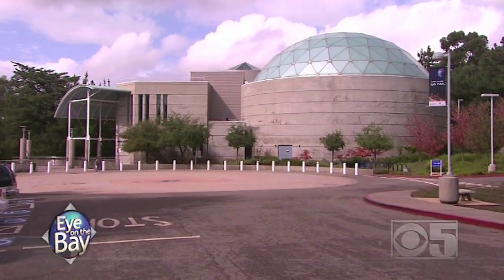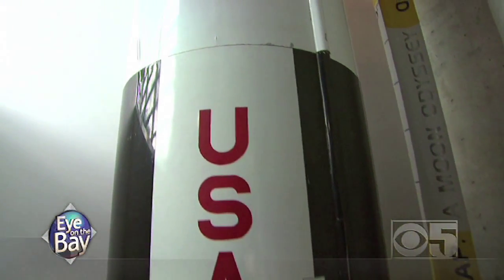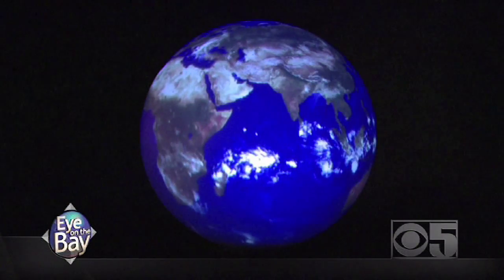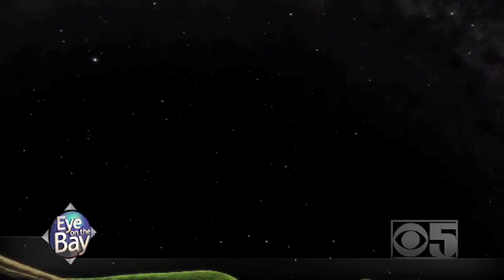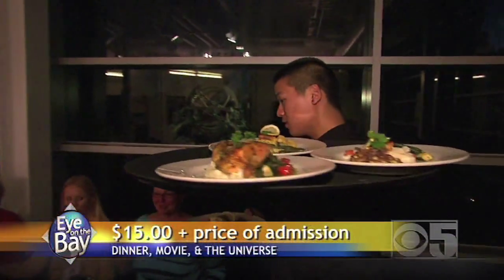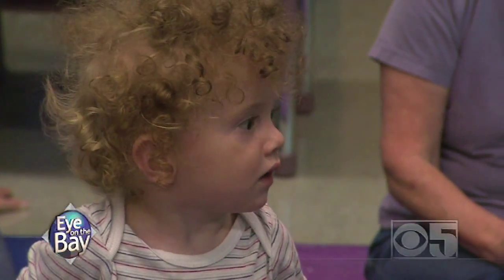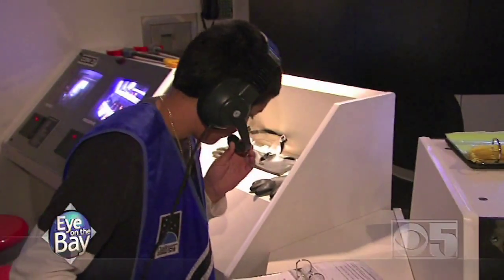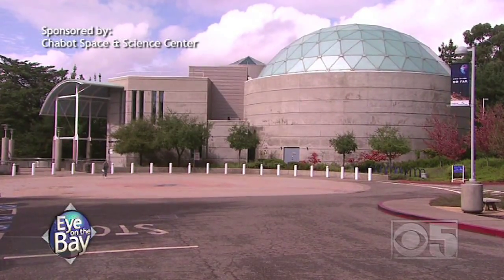Pt. 2 -2009-Eye On the Bay-Highlighting Chabot Space & Science Center and Tales of the Maya Skies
Originally aired on 11/11/2009 this Eye on the Bay show is all about Chabot Space & Science Center, including the new full-dome digital planetarium show Tales of the Maya Skies. Interviews with the producer, Konda Mason as she talks about the making of the show. Other programs, classes and exhibitions are also featured by reporters Brian Hackney and Dave Stoelk.